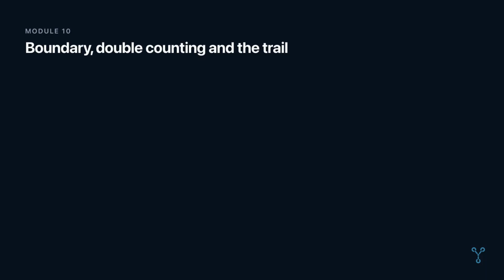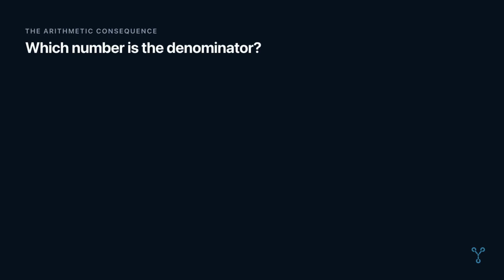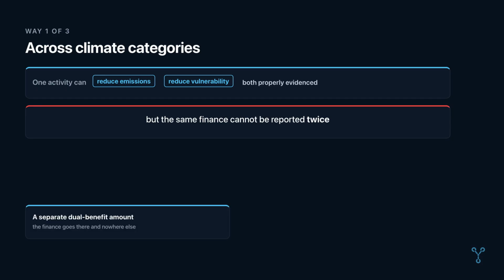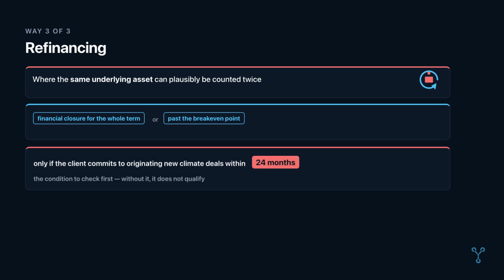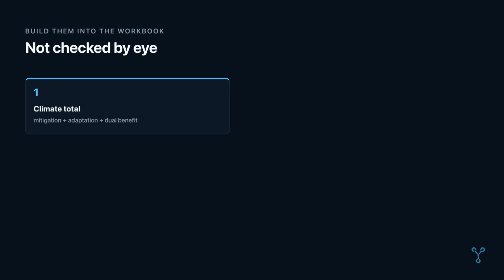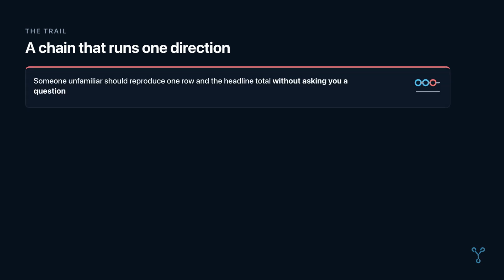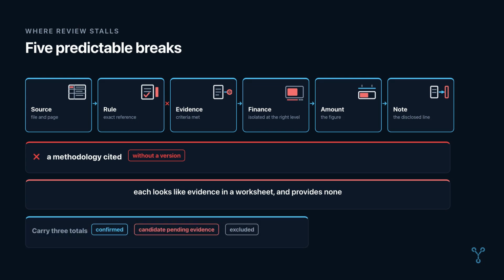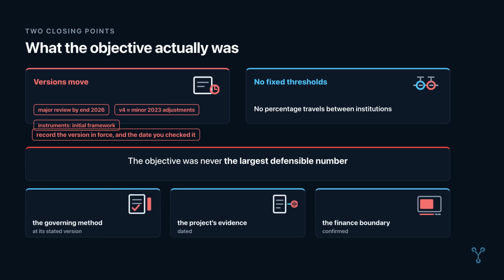Boundary, double counting and the trail | Climate Finance Calculation (10/10)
Module 10 of the Climate Finance Calculation course.

• Fixing the finance boundary before calculating anything
• Double counting across categories, financiers, and time
• Refinancing conditions, including the 24-month origination commitment
• Workbook controls and why totals should never be retyped
• The replay test, and the five predictable breaks in an evidence chain
• Recording versions, and stating the limitations

This course sets out how MDB climate finance is calculated and evidenced, from the governing documents through to the trail a reviewer needs.

Narration and imagery in this video are AI-generated and illustrative. The course content is Ryne Consulting's. Figures used in worked examples are illustrative and are labelled as such on screen.

Sources: Common Principles for Climate Mitigation Finance Tracking (v4, 5 December 2023); Joint Methodology for Tracking Climate Change Adaptation Finance (2022); Joint Report on MDBs' Climate Finance; OECD DAC Rio Markers for Climate Handbook.